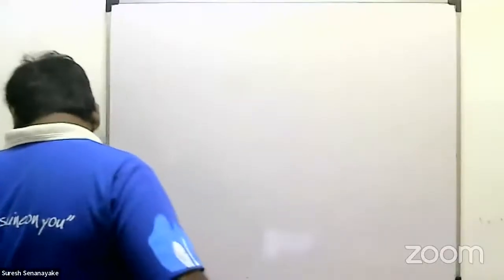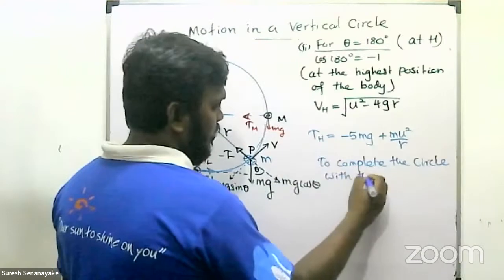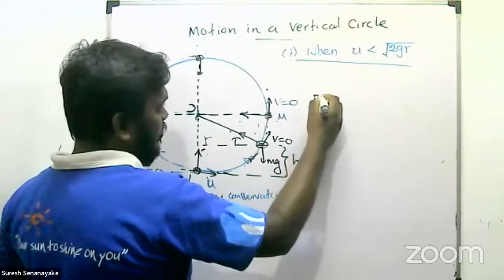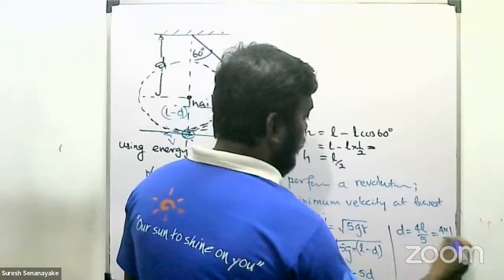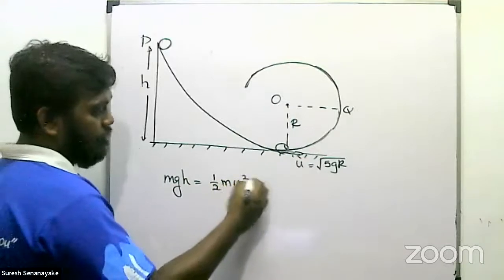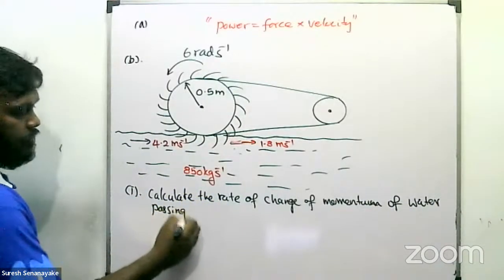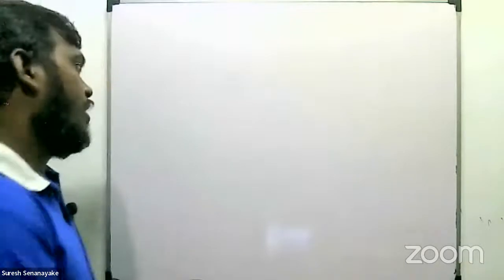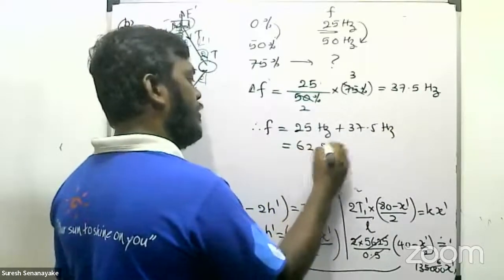Motion in a Vertical Circle